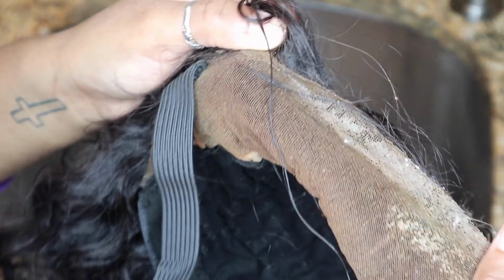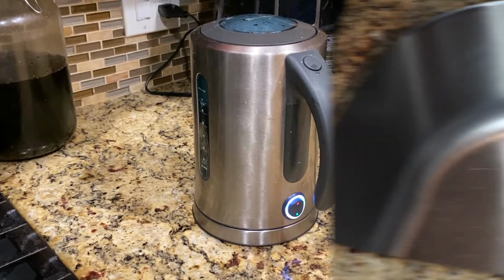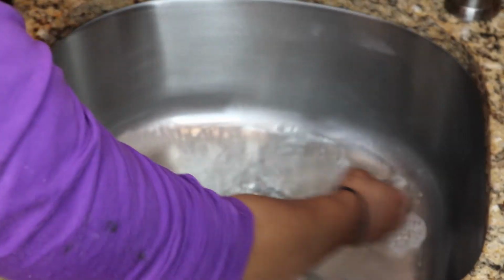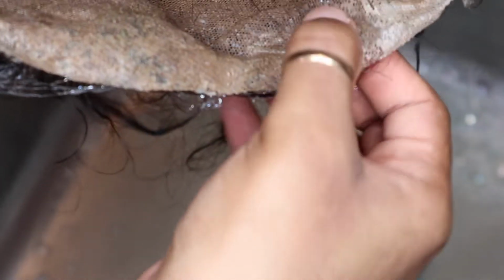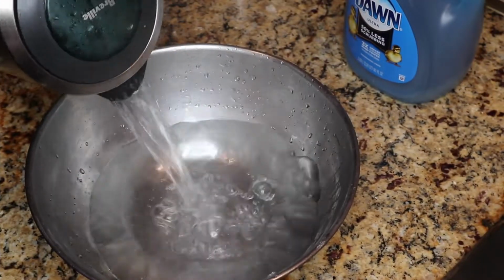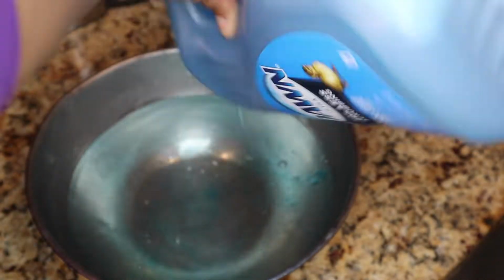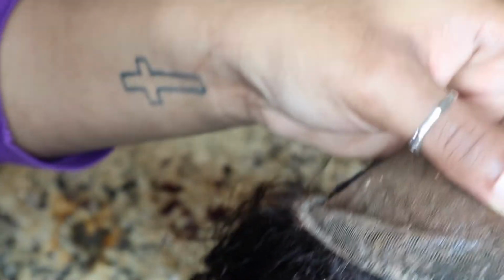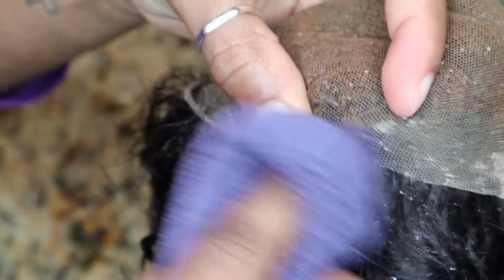HOW TO: RESTORING MY OLD WIG| PART 1- REMOVING BUILT UP GLUE WITHOUT LACE DAMAGE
Heyyyyyy thank you soooooo much for tuning into yet another video of mine... we FAMILY NOW!!! I found this old wig while doing a little spring cleaning and decided to bring it back to life! This will be a 2 part video Maybe 3 because I might attempt to install this wig in a third video but we'll see.

Let me know if this video was helpful for you. Stop throwing away your wigs ladies after two uses. As much money as we spend on our wigs we need to be using them a couple more times. Thank you so much I appreciate the love and support :)

SHARE, SHARE, SHARE! LOOK OUT FOR PART 2 ON HOW I RESTORE MY OLD WIG!